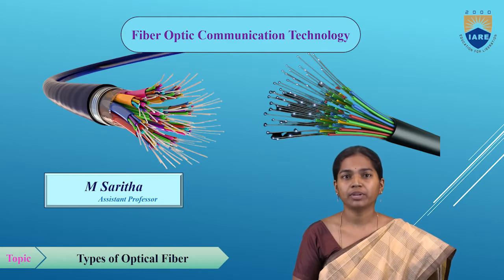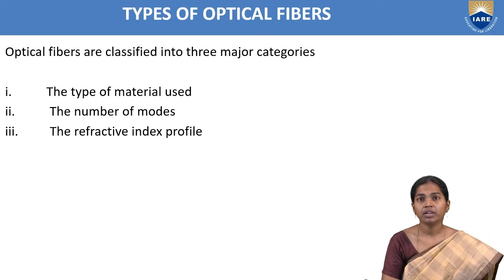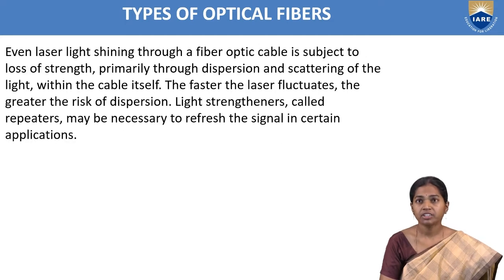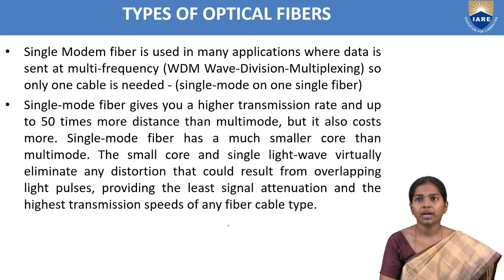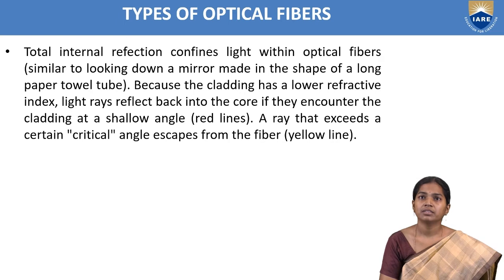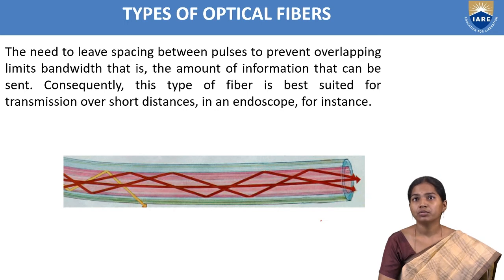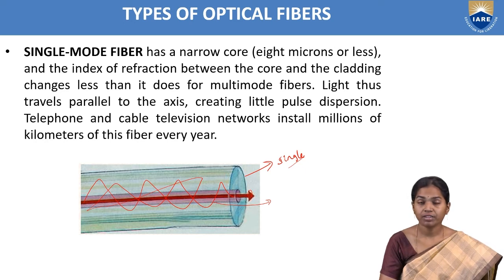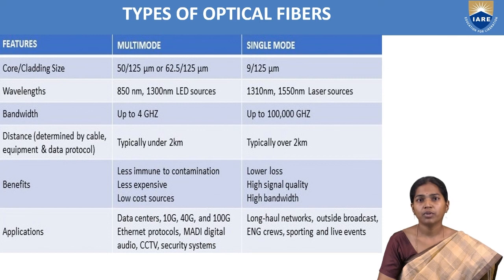Types of Optical Fiber by Ms.M saritha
Types of Optical Fiber by Ms.M saritha | Department of ECE | IARE

Telangana, India.